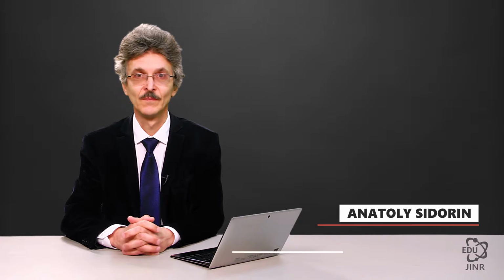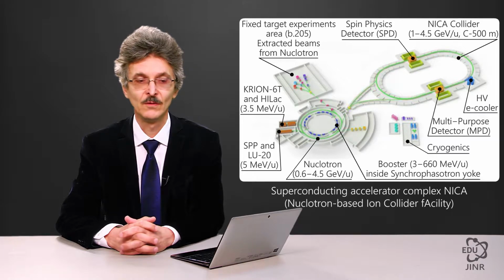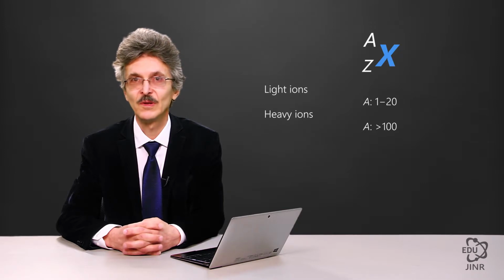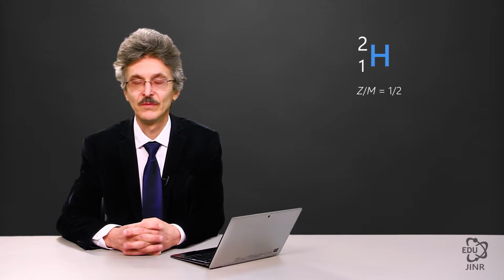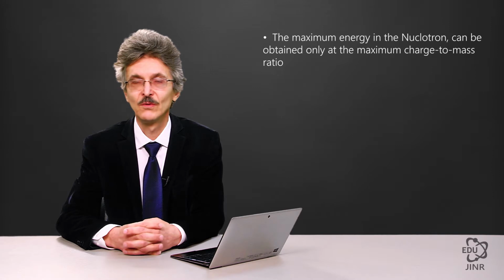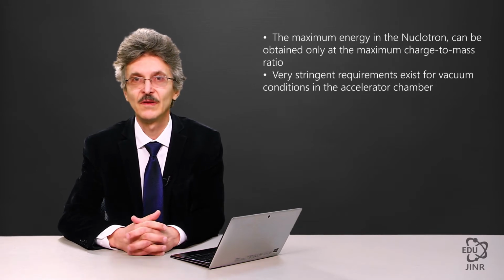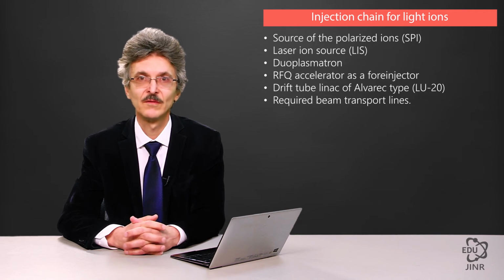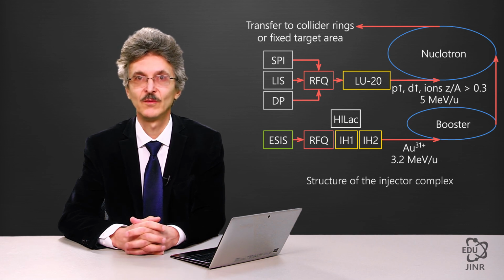4.1 Structure of the injector complex